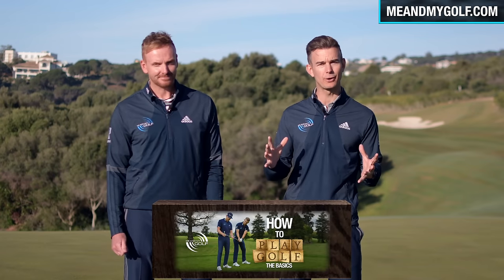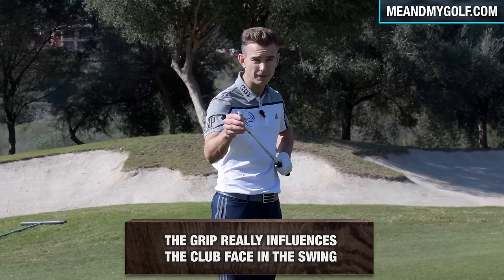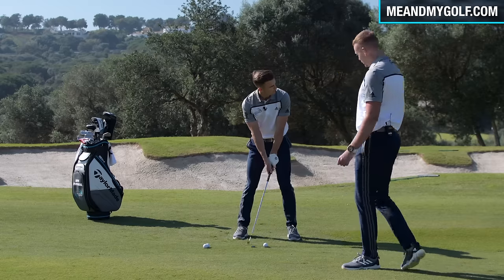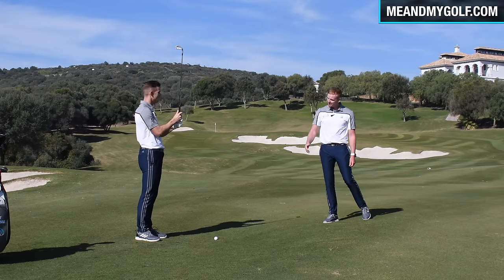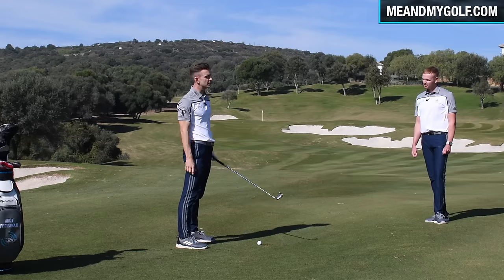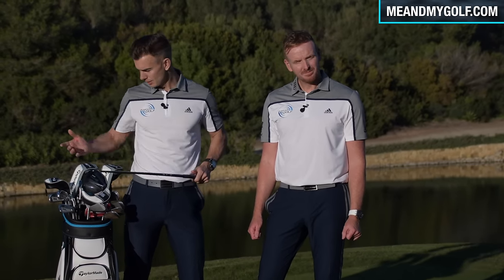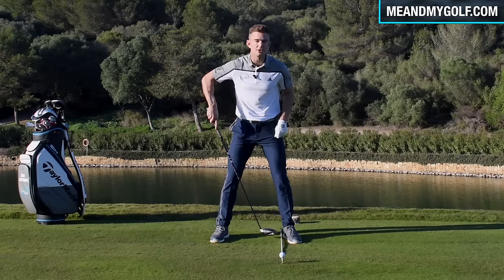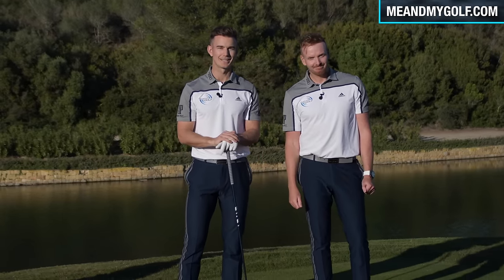Beginner Golf - Long Game Basics | Me And My Golf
Check out our exclusive Golf Schools by clicking here🏌️⛳ If you're new to golf and want to learn the CORRECT way, we have a range of videos perfect for beginners on our website!

This week we will show you how to straighten your ball flight, check your swing, teach you the different ways to grip and the concept of the Driver. This is Week 1 of our 'How to play Golf: The Long Game' Coaching plan, where you can get ready for the course by building your skills and knowledge of the longer clubs in your bag.
Week 2: Finding the sweet spot
Week 3: Creating power & distance
Week 4: Keep the flow

to find products to suit your game